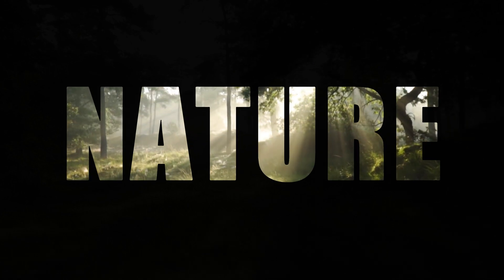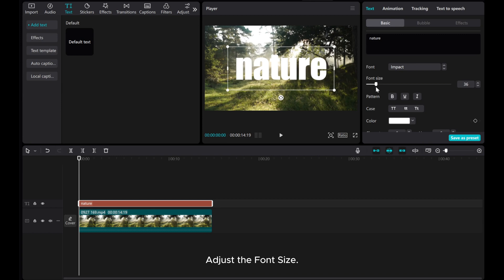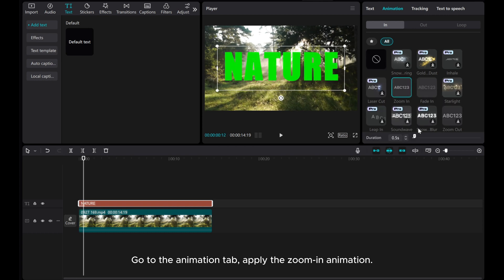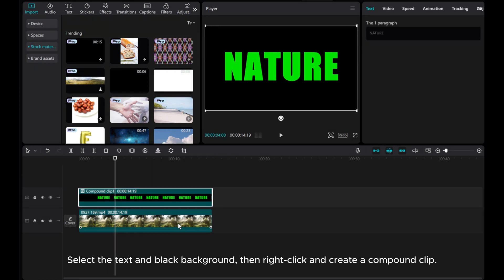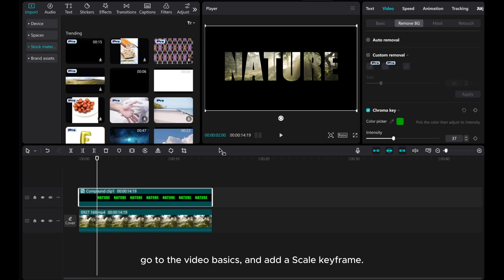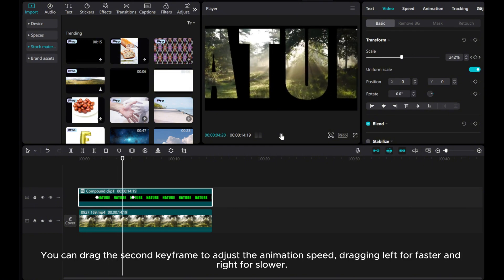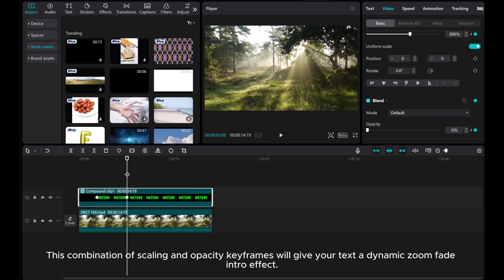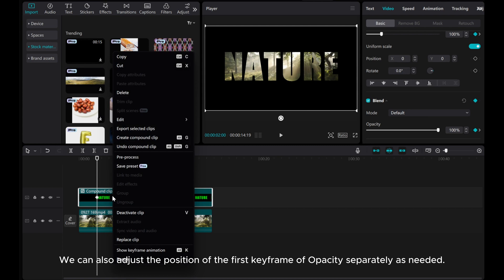CapCut PC Tutorial: Simple Zoom Fade Intro Effect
Discover how to create a simple Zoom Fade Intro Effect in CapCut PC with this easy-to-follow tutorial.